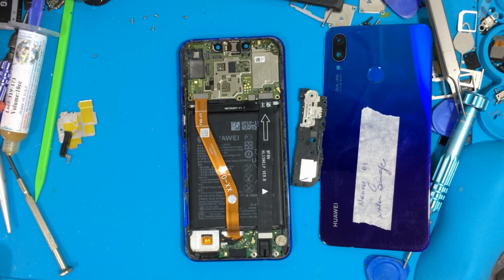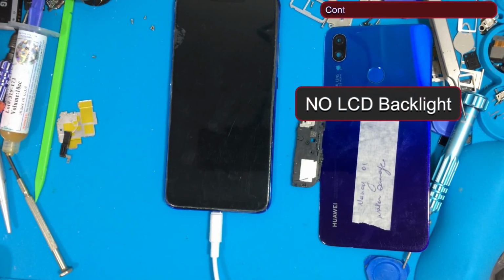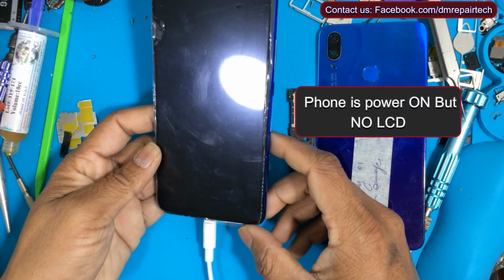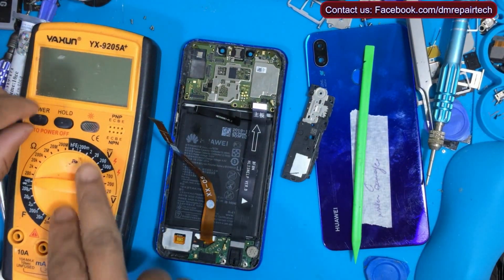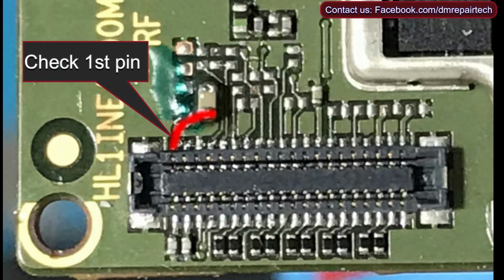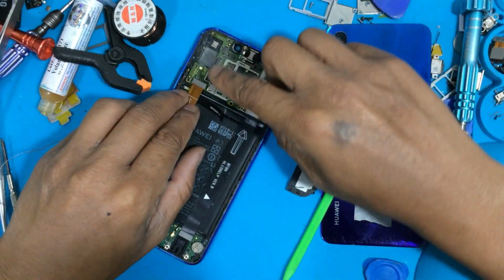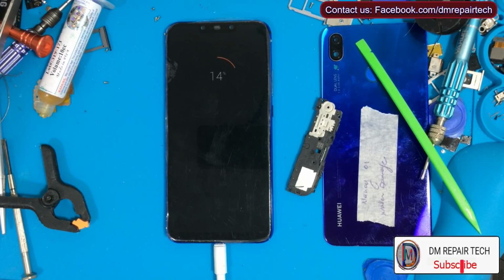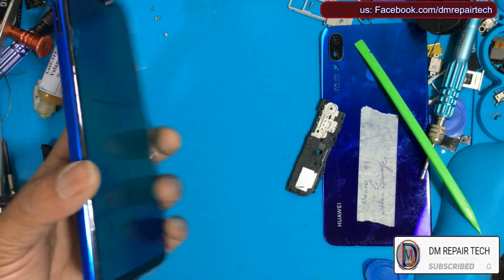Huawei Nova 3i LCD BackLight Not working Fixed DONE # HUAWEI Display Backlight সমাধান করুন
Huawei NOVA 3i NO Display NO Backlight After water damage Fixed DONE. This video is helped you Huawei nova 3i no LCD backlight NO need Replace LCD.
আমি MD DULAL লেবানন থেকে, Hardwares and Software সহযোগীতা পেতে আমার সাথে যোগাযোগ: m.m/dmrepairtech.

Huawei nova 3i display light solution
Huawei P Smart + LCD backlight Solution
Huawei LCD Backlight problem after water damaged
Huawei No display after water damaged
Huawei LCD Backlight fix jumper

This Channel always help you Hardware and Software. This is very important for us (YouTubers).

DM REPAIR TECH